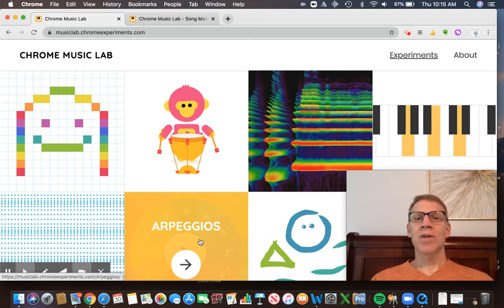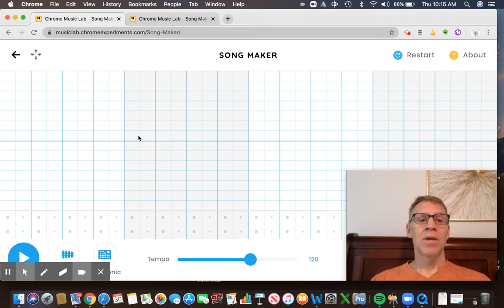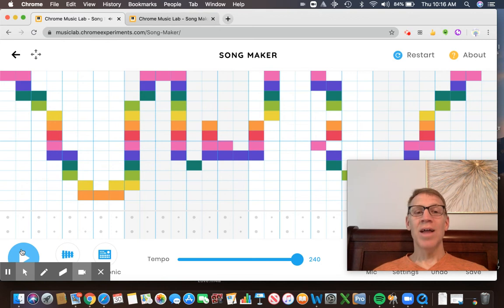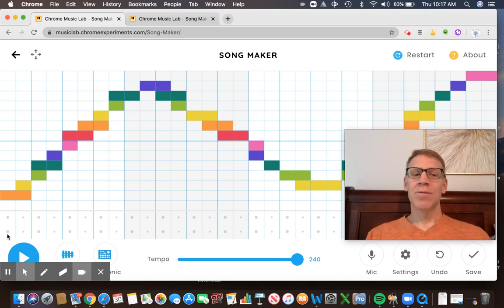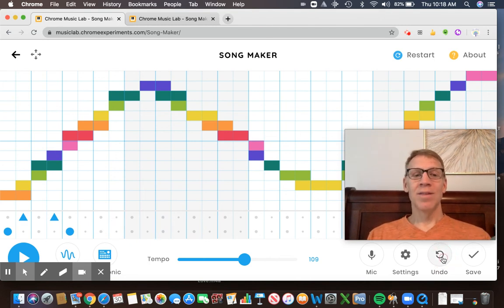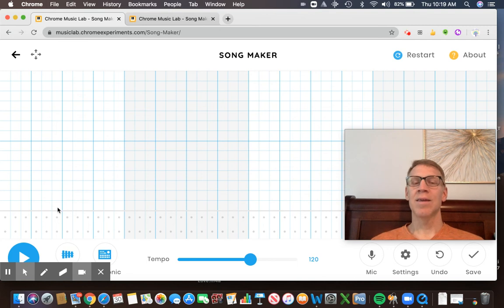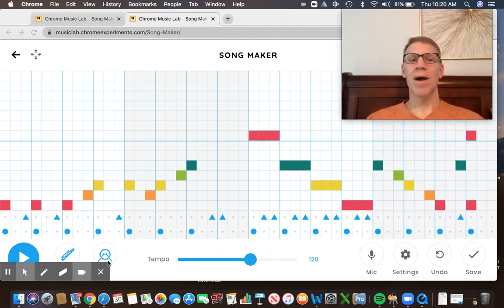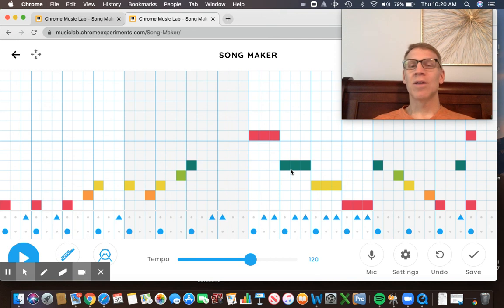Song Maker Challenge- 4/30/2020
Head back to Chrome Music Lab with a specific challenge from Mr. Wilson.